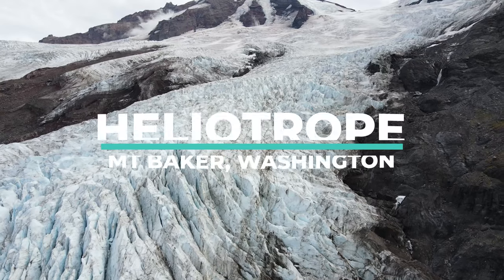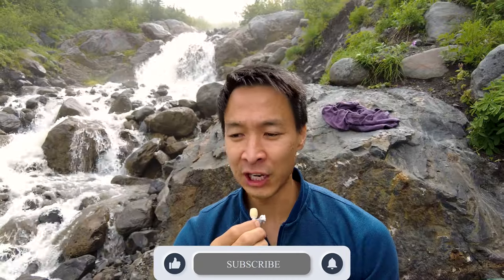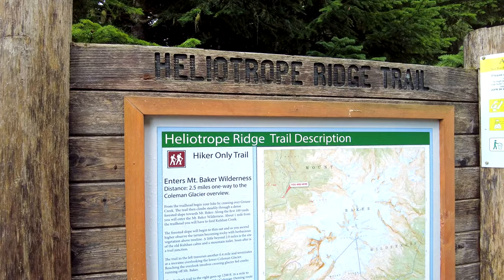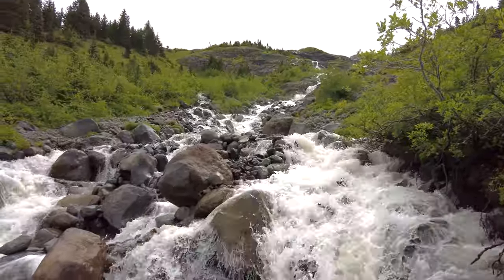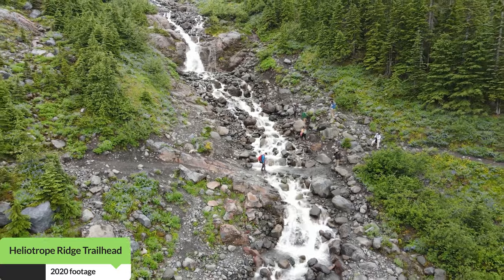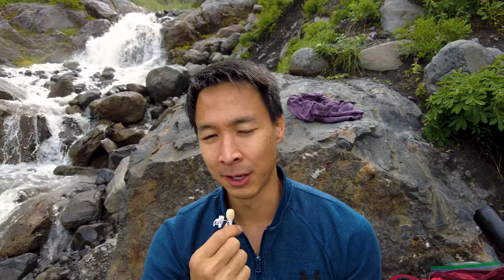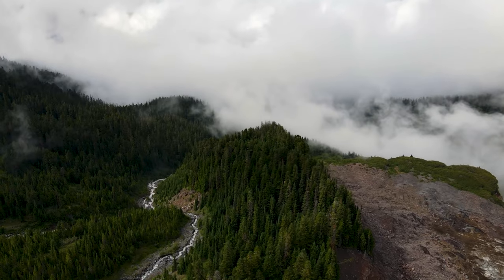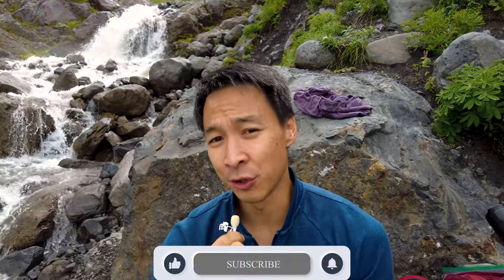Heliotrope Ridge Trail Hike Mt baker Washington 2021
Get ready to see some beautiful glaciers! Heliotrope ridge trailhead is located in the Mt baker region in the state of Washington.

It takes approximately 2.5 hours to drive from Seattle all the way to Heliotrope ridge parking lot.

You will need a Northwestern Parking pass in order to park at the site.

Heliotrope Ridge trail is a 5.5 mile round trip hike with an elevation gain of approximately 1400ft. The hike itself is pretty easy IMO, but their are a couple of waterfall/ river crossings that you will have to cross. Therefore, I HIGHLY recommend everyone carry some walking sticks that way you don't slip and fall in the water, otherwise you just might get your feet a little wet. No big deal.

Unfortunately for us, at the last river/ waterfall crossing, the current was too strong and there weren't any strong foundations of stones for us to walk on and we had to stop there. You can continue to access the glacier route via the climber's route, but that was extra work.

Equipment needed / Recommended:
- Northwestern Forest Pass
- Enough food / water for a 5.5 mile RT hike
- Hiking poles / sticks (recommended to cross the waterfall / river crossings)
- Warm clothing